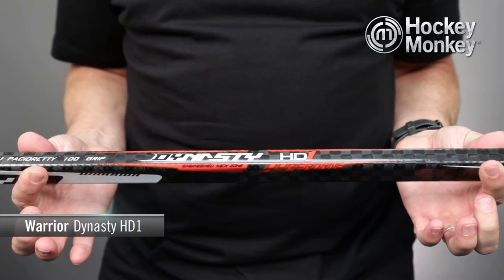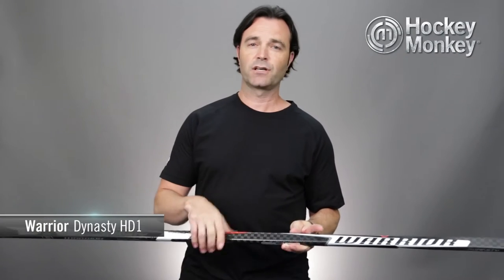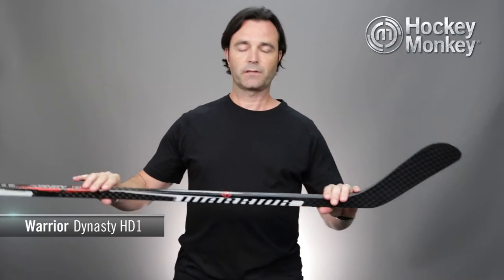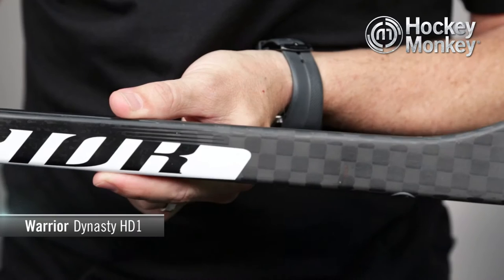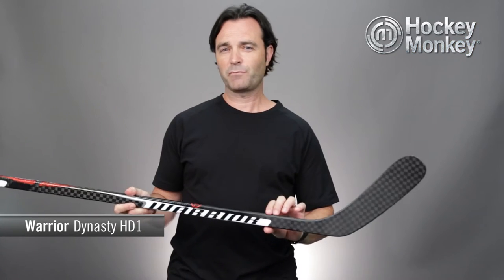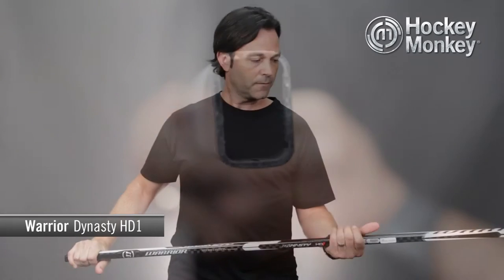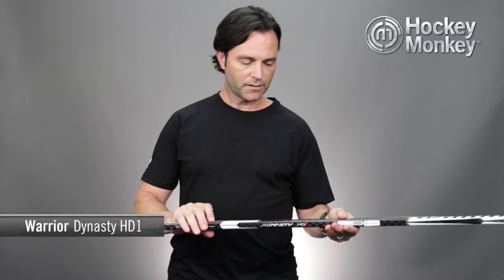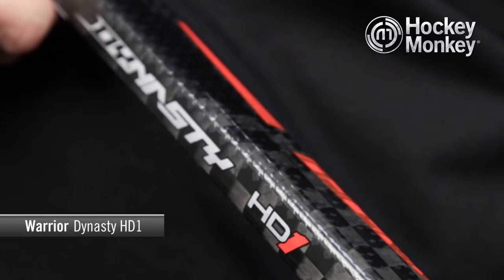Warrior Dynasty HD1 Hockey Stick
Monkey Minute -- Warrior Dynasty HD1 Hockey Stick -- Terry from HockeyMonkey reviews the Warrior Dynasty HD1 hockey stick, featuring a unique blend of carbon fibres and toughened epoxy are saturated and thermoset cured creating ultimate shaft strength, feel and response.